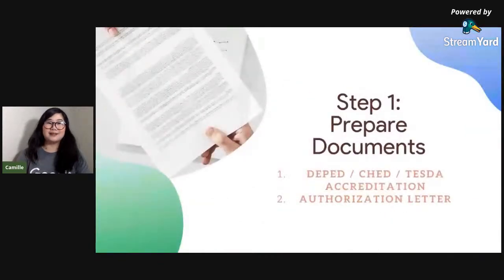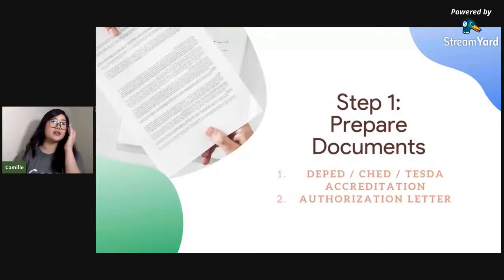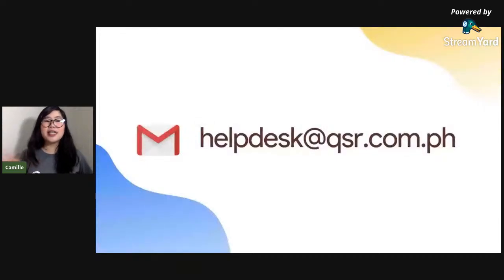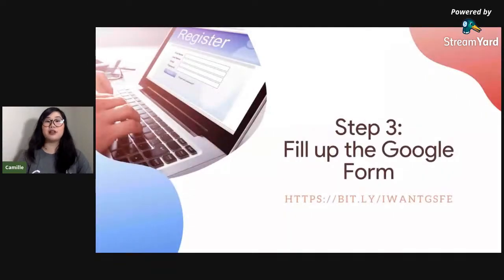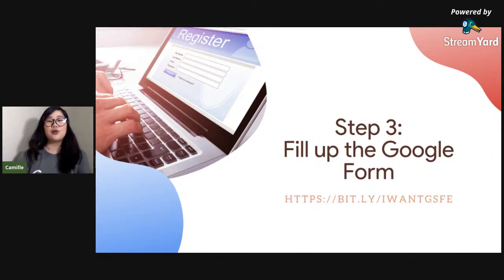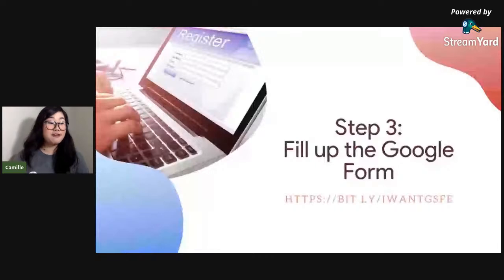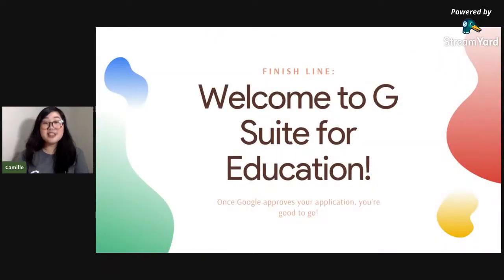How to Register your School to G Suite for Education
Wondering how to register for G Suite for Education? Let us help you out!

If you want to sign up for your school, fill up this form

Please fill up this feedback form so we can make our webinars better!